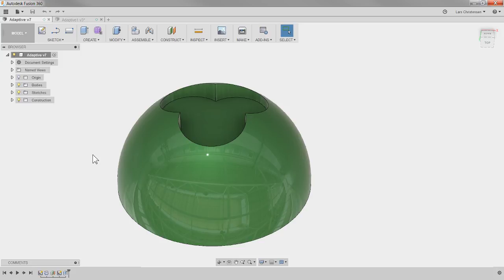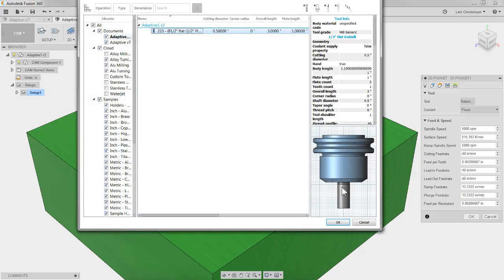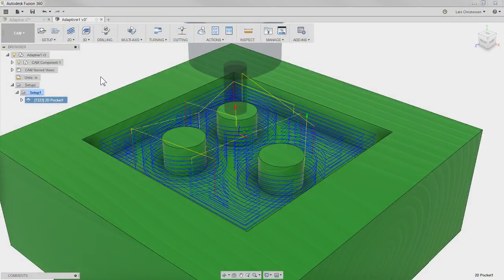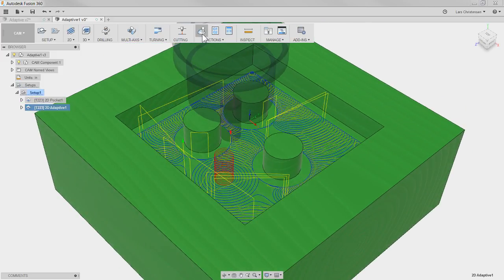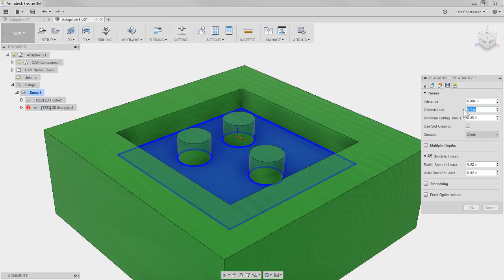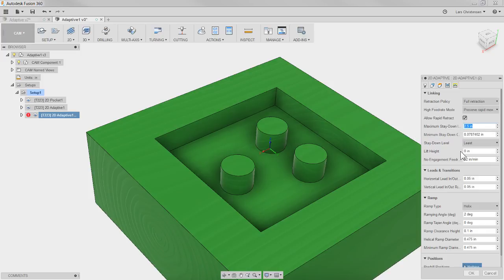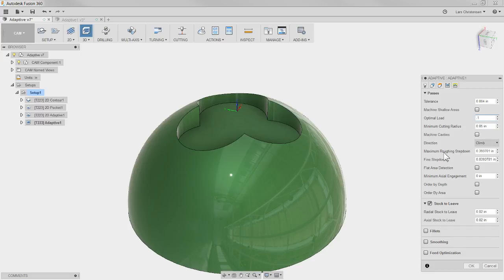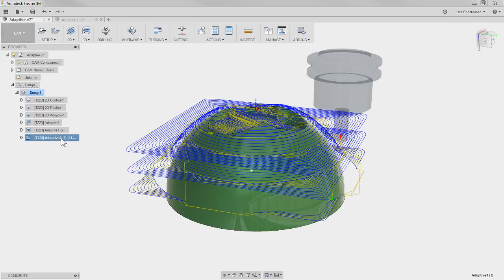Fusion 360 CAM — Understand Smarter Toolpaths — Adaptive & Favorite Settings — LarsLive 66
Live Stream — Ready for some setup tips for Adaptive Clearing. This is Fusion 360 AND we will chat about your comments and questions.
Style: Casual